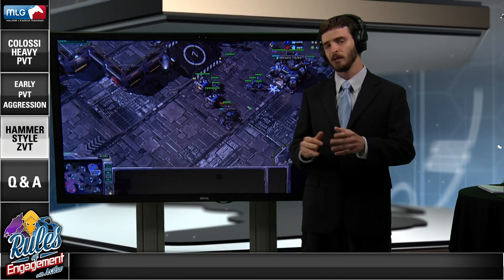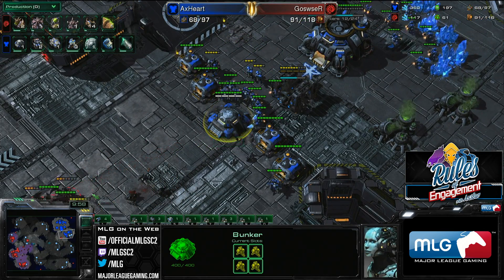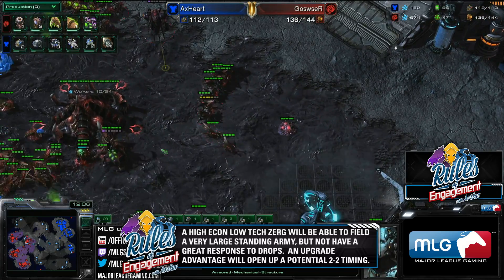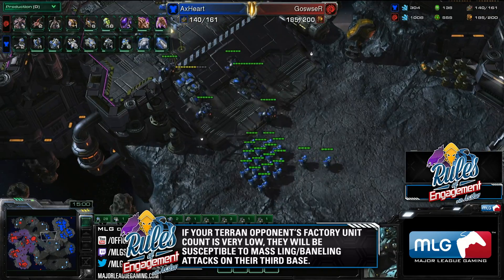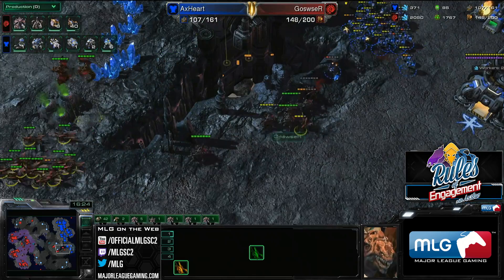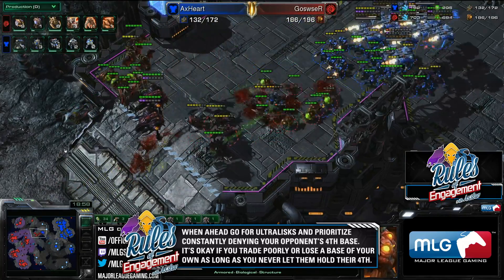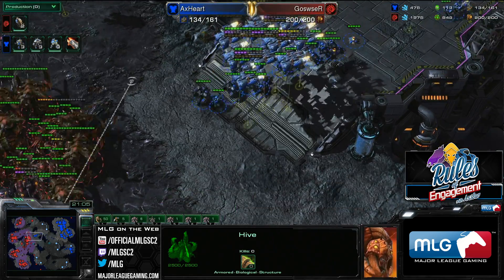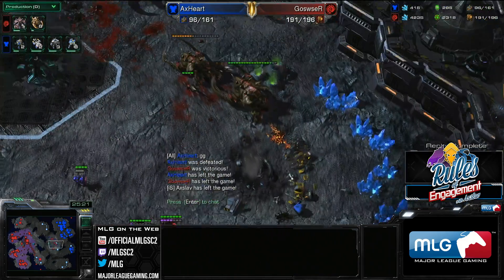Hammer Style ZvT - Goswser vs TheSTC - RoE 84 Part 3